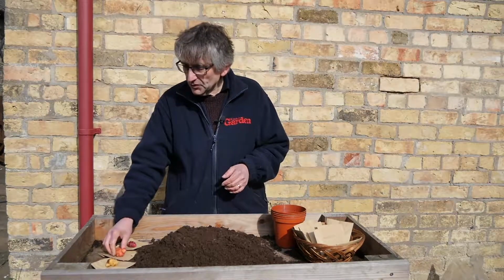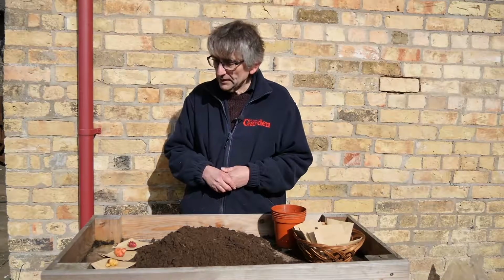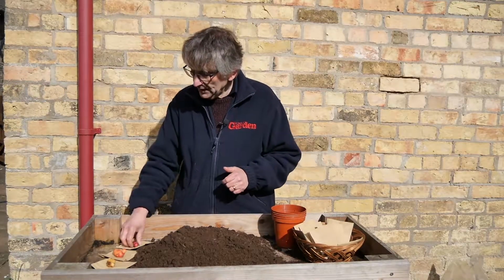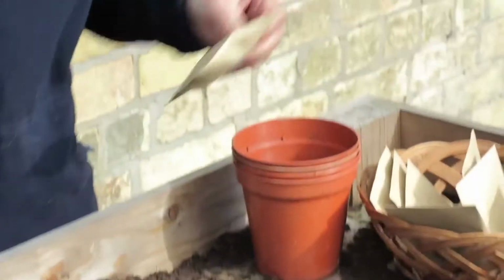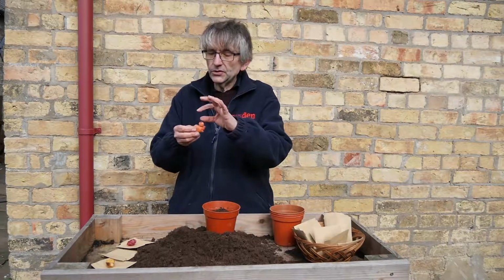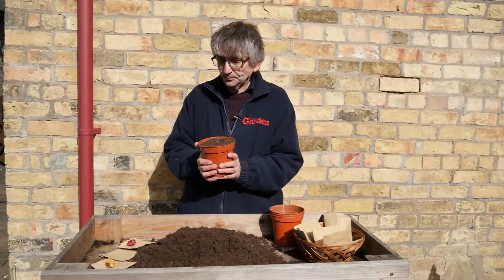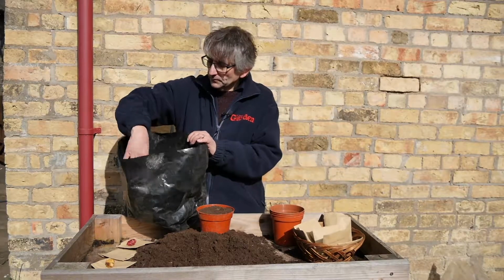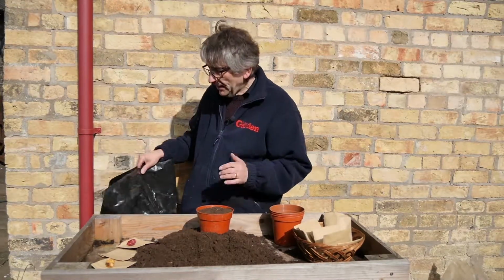Growing Ocas | How-To Guide | Kitchen Garden Magazine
The oca is one of the most promising of the 'lost' crops of Incas. In the May issue of Kitchen Garden, we look at growing oca; from how to do it, to why you'd want to. Watch the video, the flick to page 64 in the magazine to find out more.